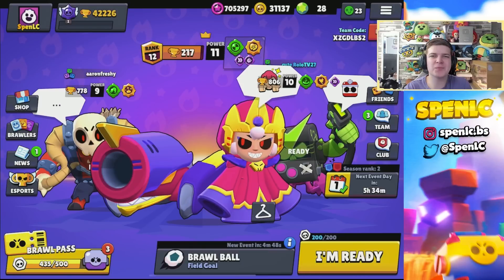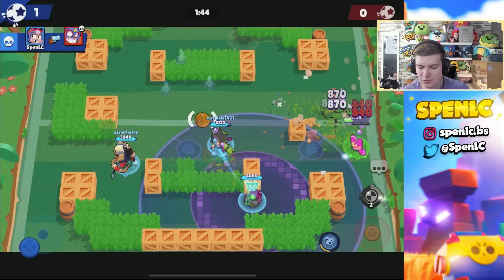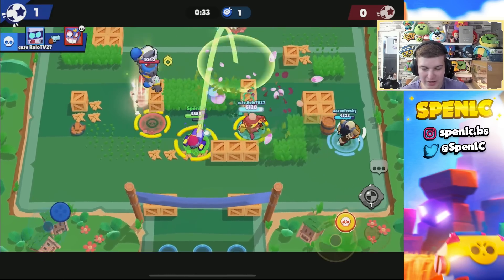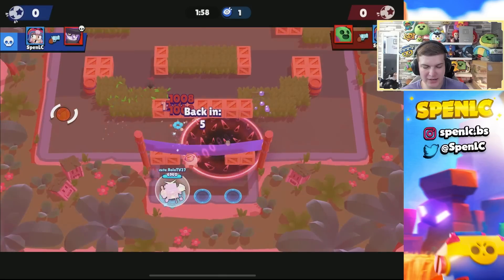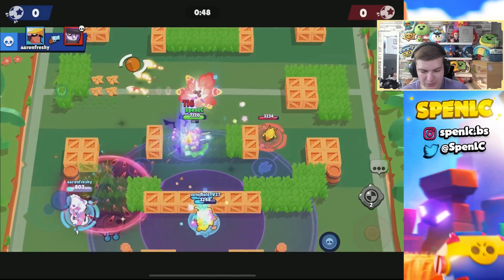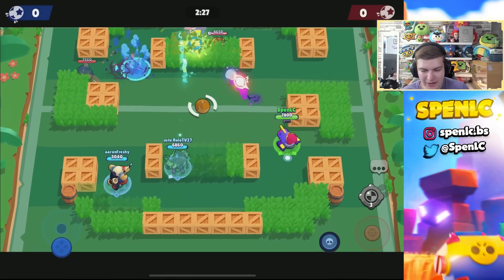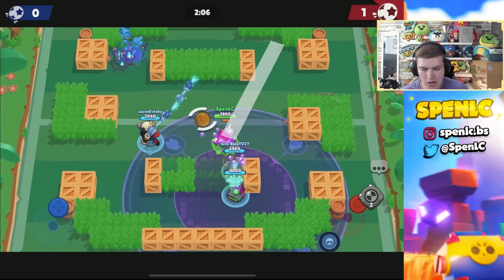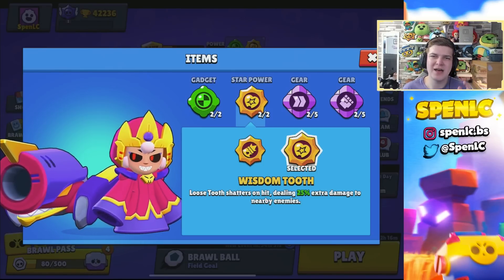BONNIE'S *NEW* STAR POWER Is Questionable?